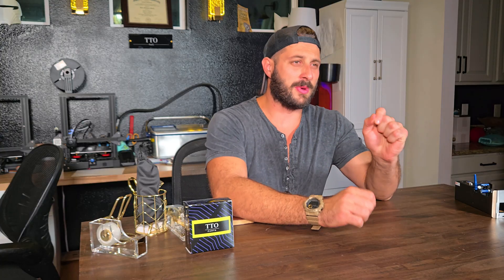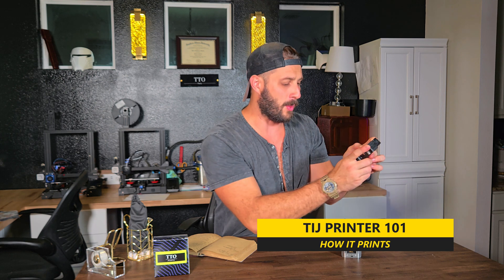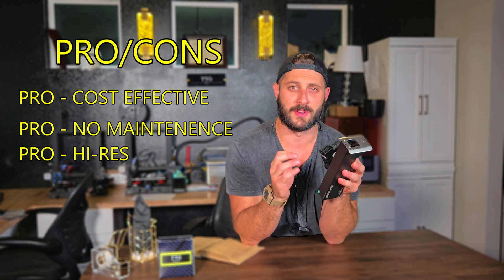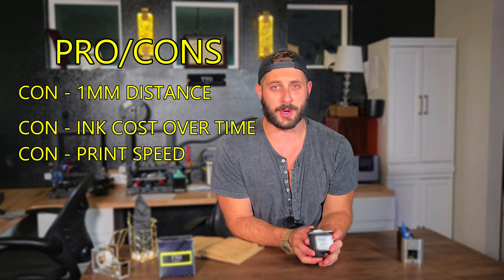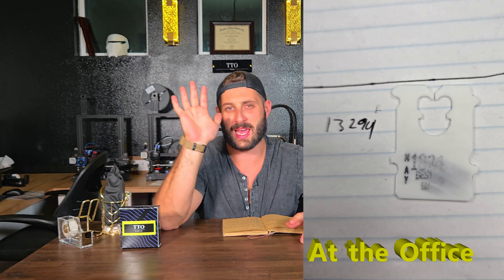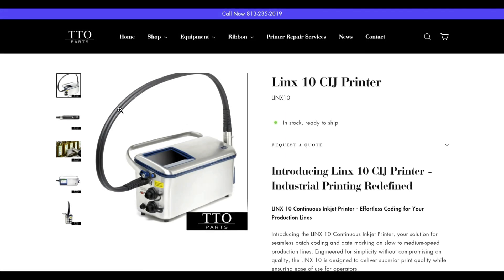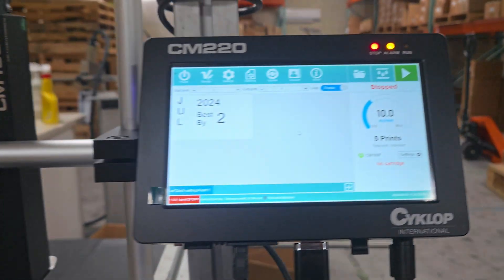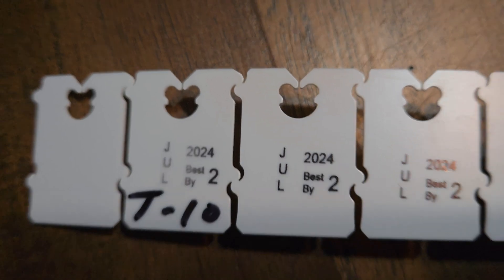From PROBLEM to SOLUTION: MEK TIJ Printer Case Study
Welcome back to ttoparts! In today’s video, we dive into the amazing world of Thermal Inkjet (TIJ) printers and share a real-life case study where the MEK TIJ printer came to the rescue.

TIMESTAMPS

00:00 Intro
00:54 TIJ Basics
01:28 Pros/Cons TIJ
02:27 TIJ Case Study
04:59 Testing MEK TIJ Printer

🔧 What You’ll Learn:

How a TIJ Printer Works: We break down the basics of Thermal Inkjet technology, explaining its components and functionality in simple terms.
Customer Case Study: Hear about a real application from one of our customers, including the challenges we faced and the limitations of their previous printing solution.
Problem-Solving with MEK TIJ: Discover how the MEK TIJ thermal inkjet printer resolved these issues, providing a more efficient and reliable solution.
Testing the MEK TIJ thermal inkjet Printer: Watch as we put the MEK TIJ printer to the test, demonstrating its capabilities and performance.

🔍 Why Watch?

Gain a better understanding of TIJ technology.
Learn from a real-world example of problem-solving with advanced printing solutions.
See practical demonstrations of the MEK TIJ printer in action.